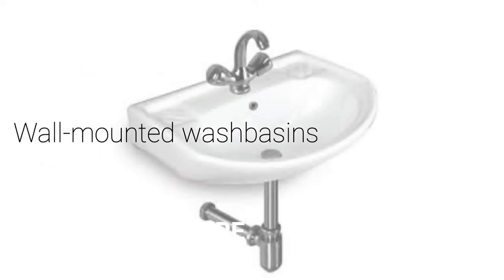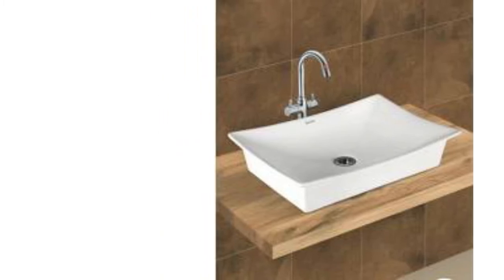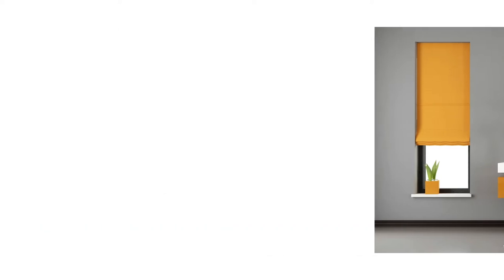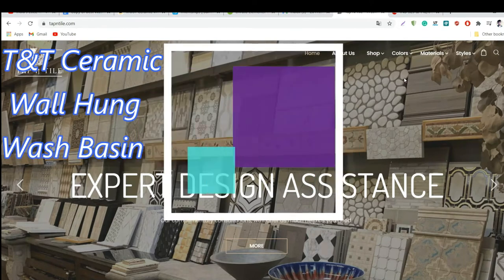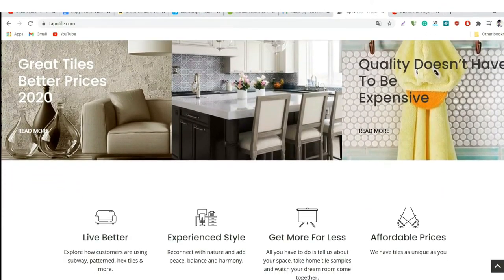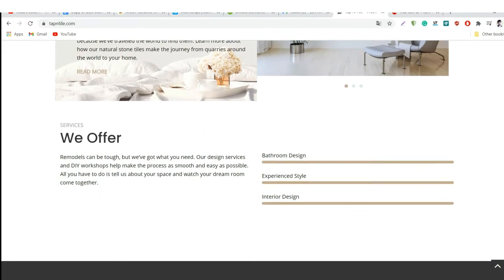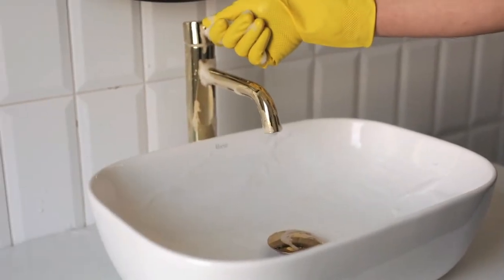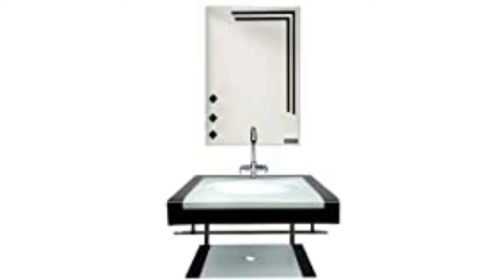Best Wash Basins In India | Buying Guide For Wash Basins In India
When it comes to the concept of washbasins, there are various options available in the market. Even though it is a personal choice, there are certain features that you need to consider before purchasing them. Latest now see about these features so that you will make the right choice at the end.

Best Wash Basins In India:
T&T Ceramic Wall Hung Wash Basin/Glossy Finish/Wall Hung/one Piece Bathroom Sink/Super White Color/Thin Rim (Tora) Dimension: 420x480x310mm
Joyo Cera Black Stone Wash Basin Dimension(16x16)
Cera Cloister 1046 Wash Basin